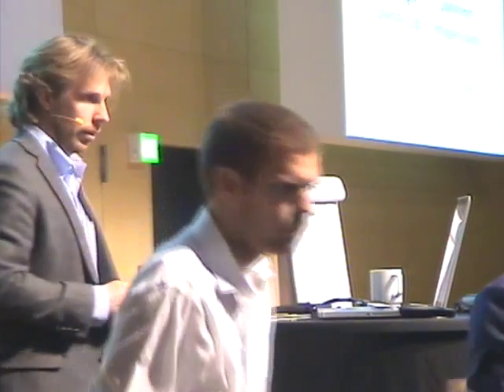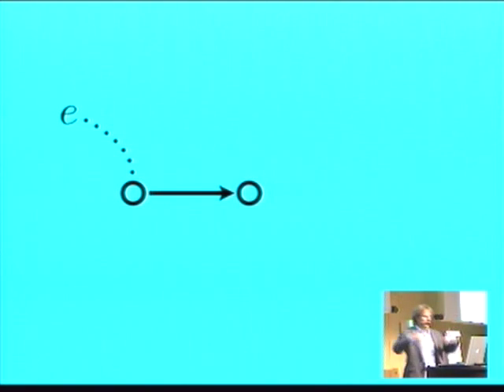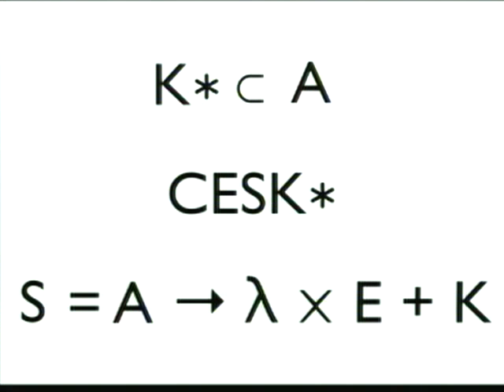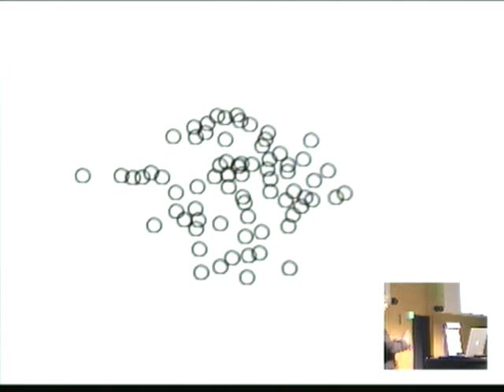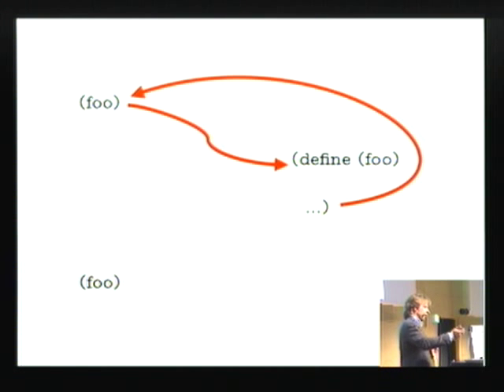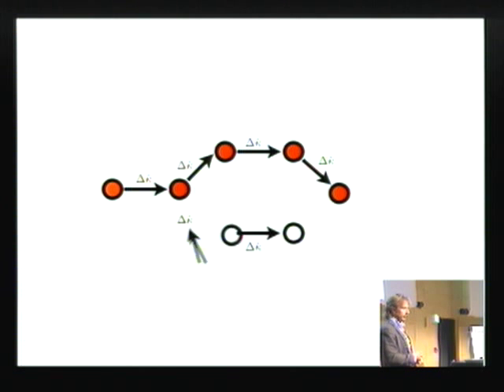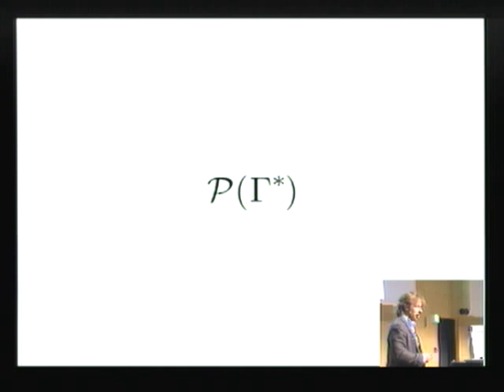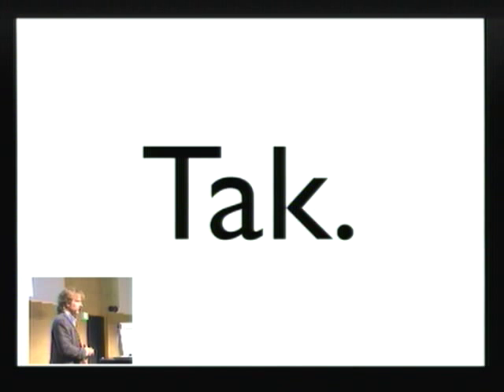ICFP 2012. Matthew Might: Introspective Pushdown Analysis of Higher-Order Programs.